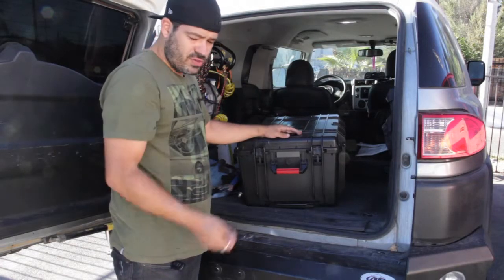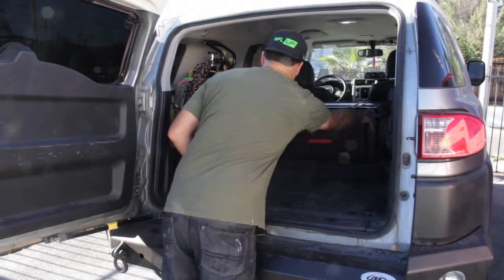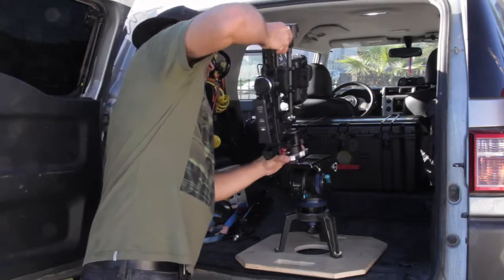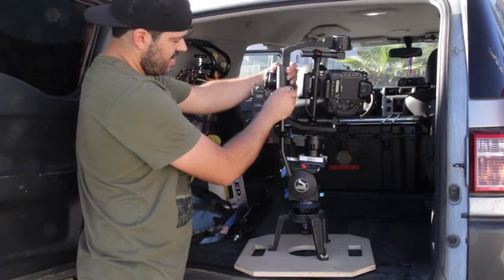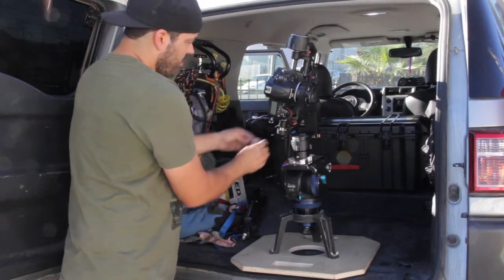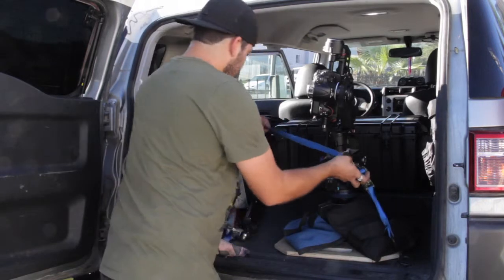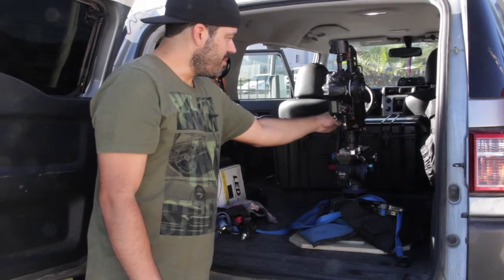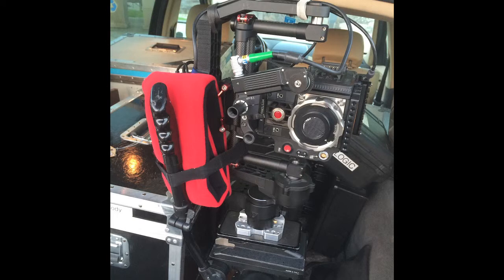CineMilled Ronin Quick Plate - Demonstration on short transportation use.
Some people had been asking me how they could transport the Ronin "Built" in-between locations on shoot days. short trips. without dismantling the ROnin into the case and then having to build all over again a few mins later.

In the video is how I do it. Using the Ronin Quick plate adaptor I mount it on a hi-hat on my tripod in the back of my car/truck. I plac esome padding and use the velcro tie and some sand bags!

Safer way to transport a fully built ronin.

I would NOT use this method for LONG Distances! Rattles and vibrations can really damage things over 5 hours of driving on bumpy roads!

WARNING!! use this method at your own risk!!!

The possibilities are endless….!! The sky is the limit!!
Unleash your RONIN! Get your “RQP” today!!!